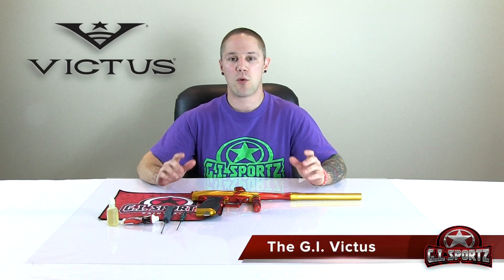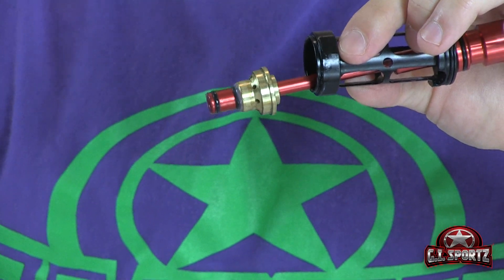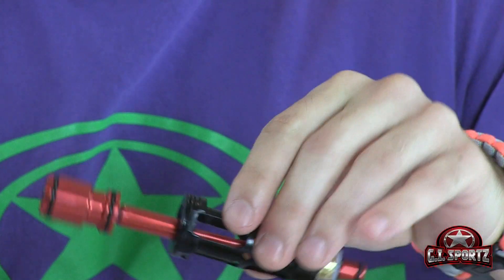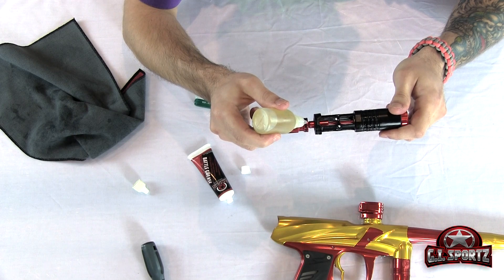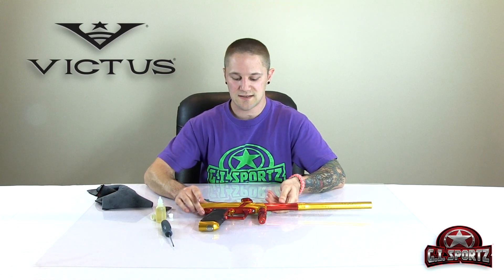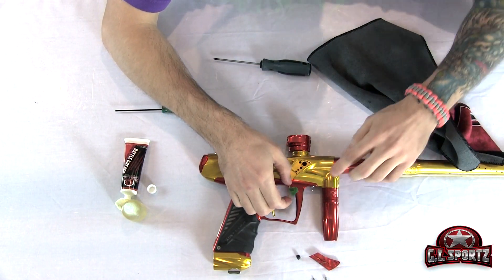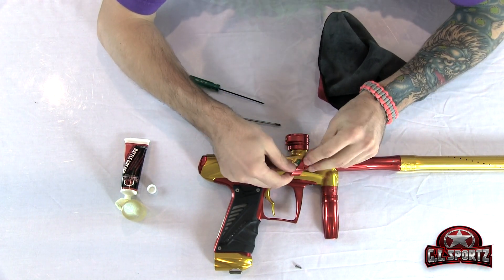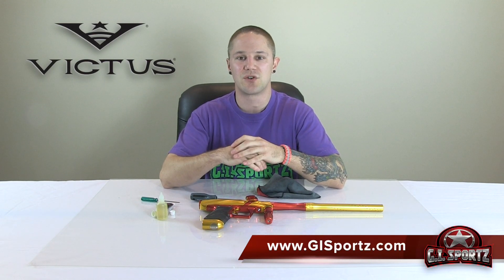G.I. Victus - Basic Maintenance